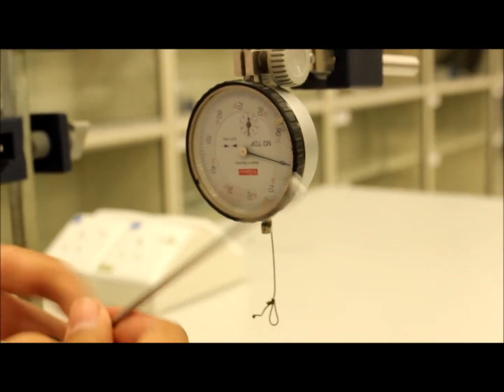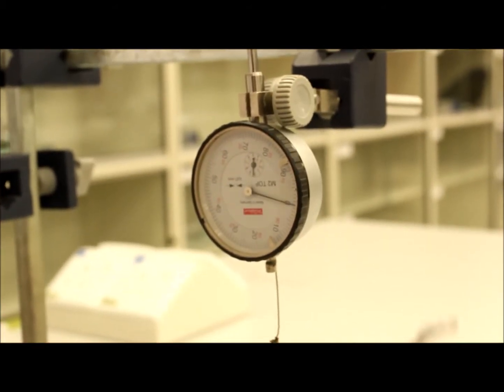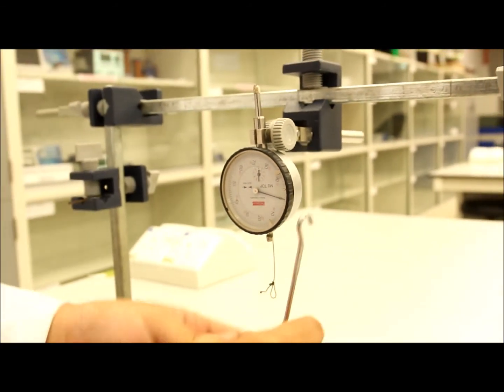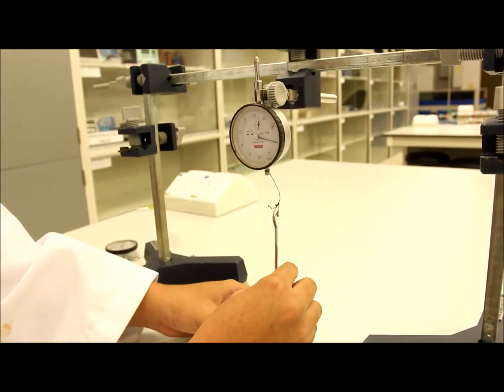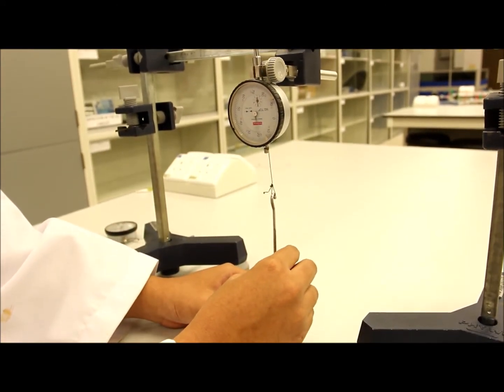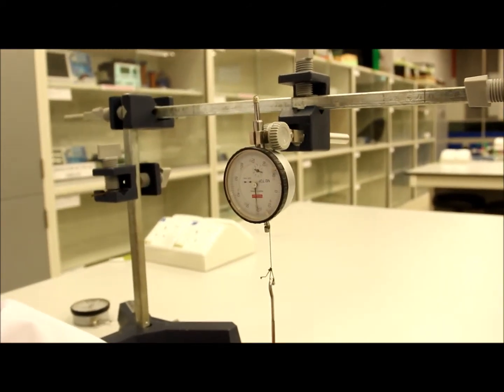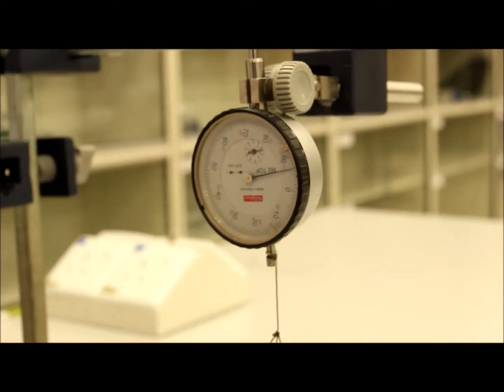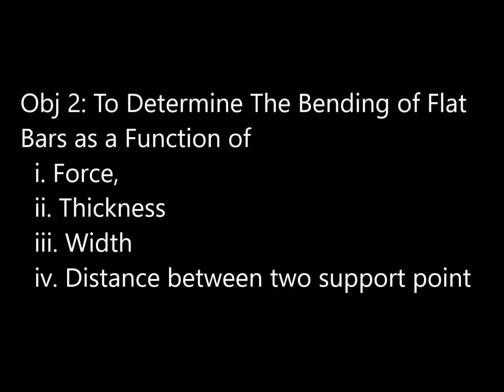MODULUS OF ELASTICITY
The purpose of this video is to give a guide for UMS ASASI students' in their practical Physics of Sem 1.

Videographer by Mohd Affendy Abd Razak.
Demo and explanation of the experiment by Angelo Sean Francis and Muhammad Izzudin Rumaling.
Video editing by Angelo Sean Francis.

Note:
1. Objective 1 (starting at 0:49 until 4:23) in this video is not included in your manual book, you may skip it and continue after timestamp 4:23.